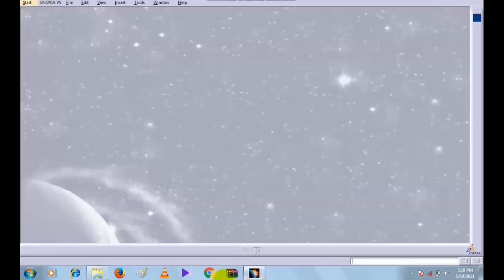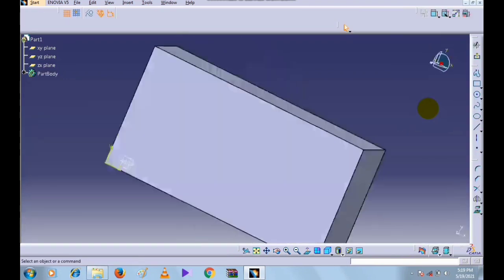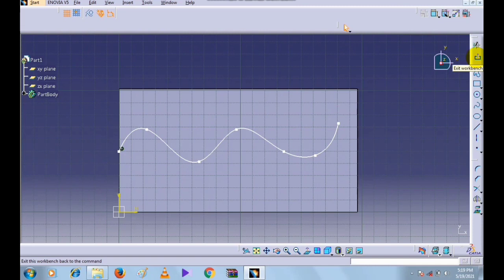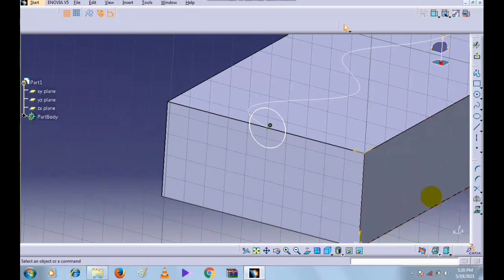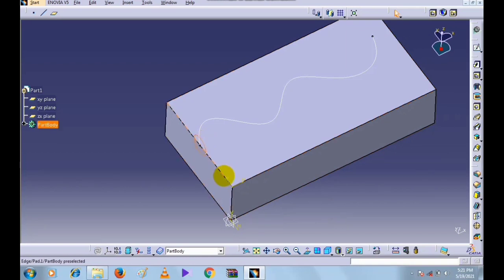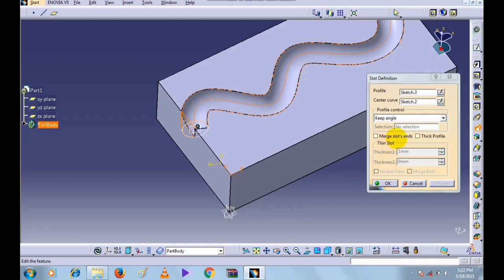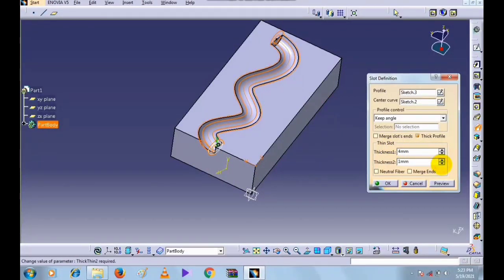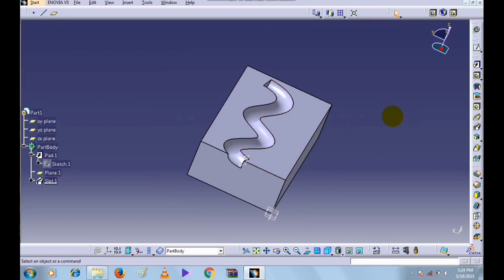CATIA V5: Slot command in catia v5 // Catia Tutorial for beginners // Learn catia from Basics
Hello Frnds,
                 Thanks for your supporting guys. In this video we will learn the how to use slot command in part design in catia v5 in details.
                 If you like the video then like the video,share to your frnds and subscribe tye our channel for more videos and don't forget to click on bell 🔔 icon for new videos notification.

Telegarm link For latest update join our free telegram channel